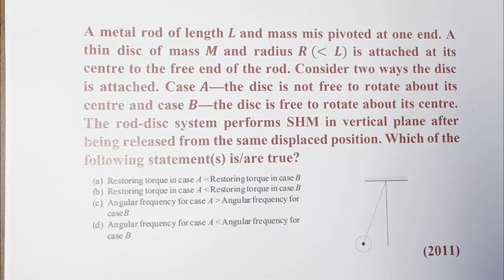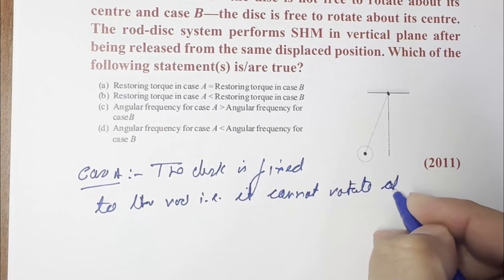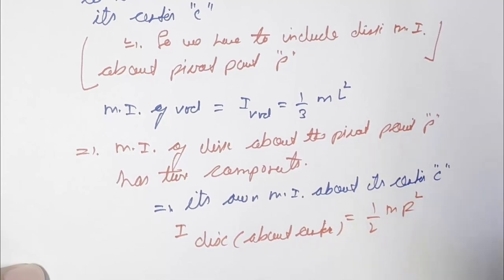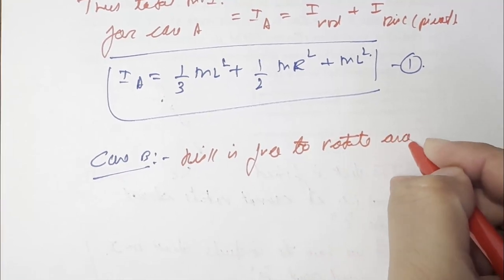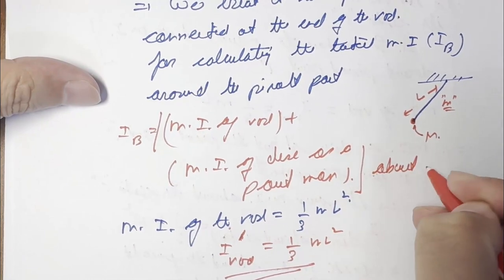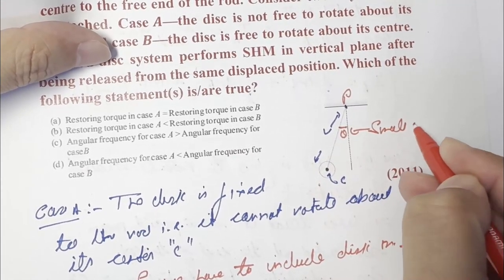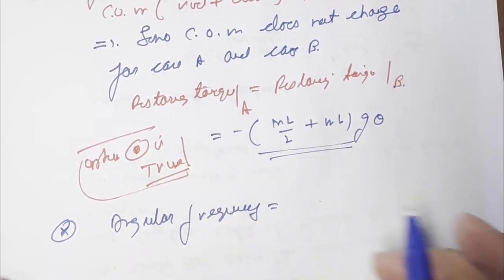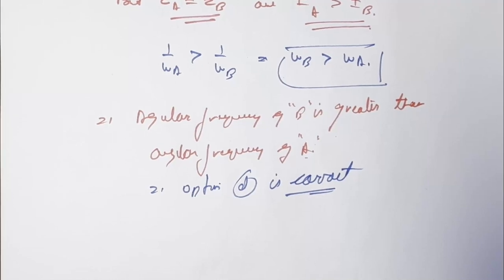IIT JEE Mains and Advanced PYQ: Simple Harmonic Motion (SHM)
A metal rod of length 𝑳 and mass m is pivoted at one end. A thin disc of mass 𝑴 and radius 𝑹 (is less than 𝑳) is attached at its centre to the free end of the rod. Consider two ways the disc is attached. Case 𝑨—the disc is not free to rotate about its centre and case 𝑩—the disc is free to rotate about its centre. The rod-disc system performs SHM in vertical plane after being released from the same displaced position. Which of the following statement(s) is/are true?

(2011)